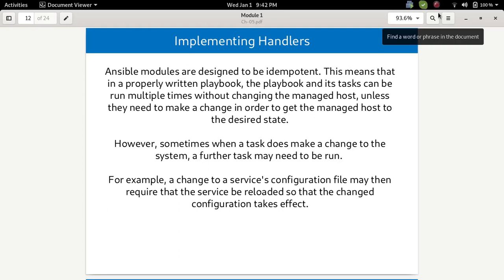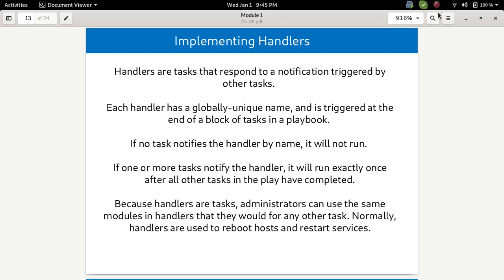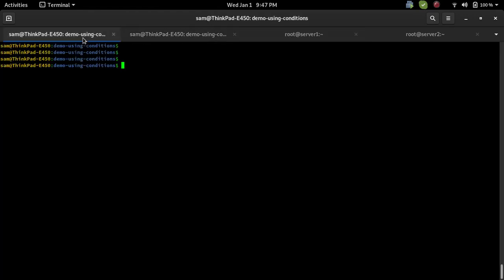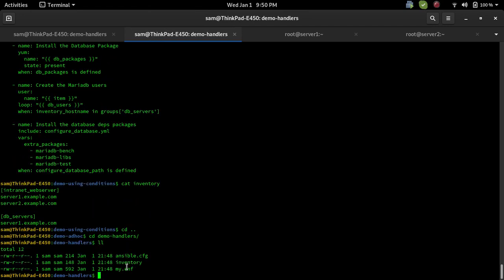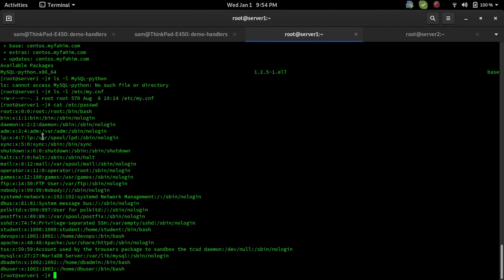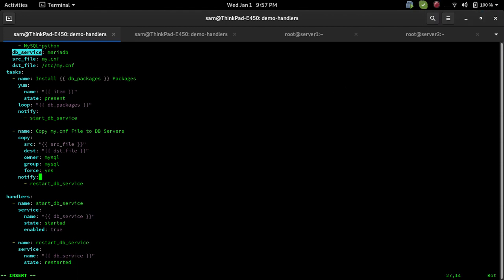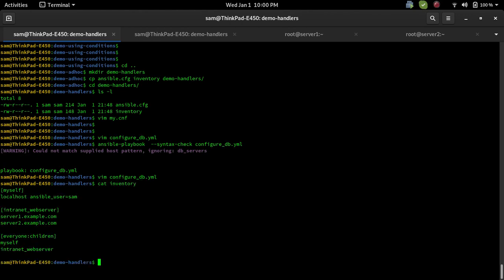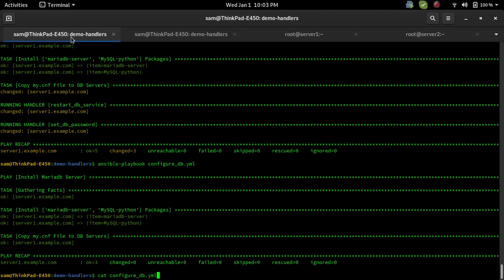Ansible Part 17 Using Handlers